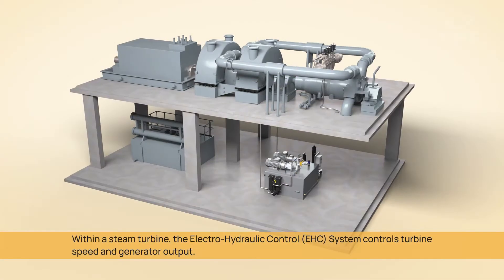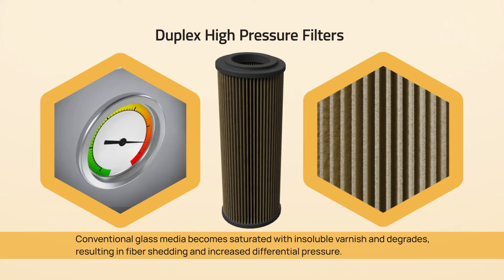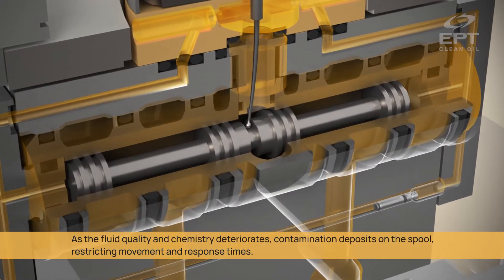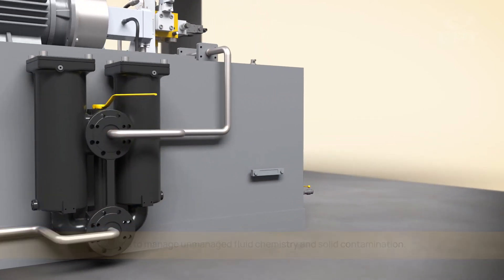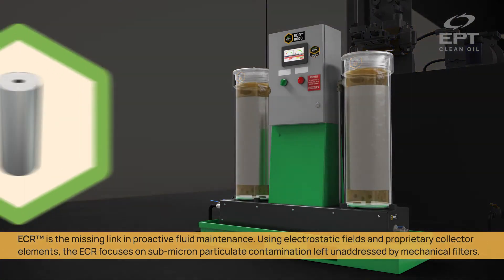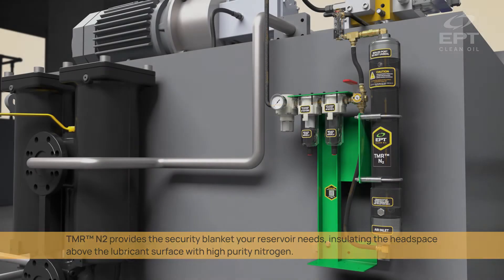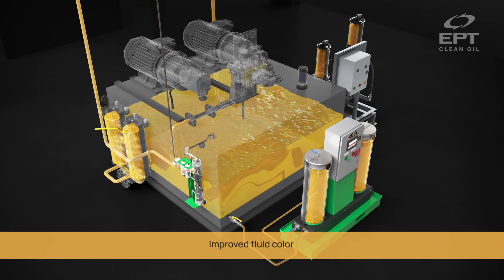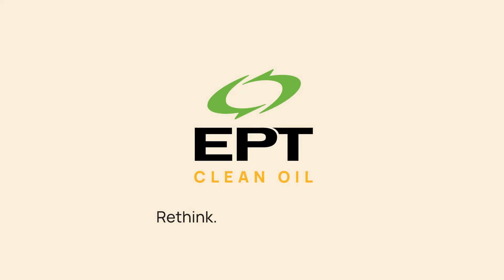Proactively manage fluid chemistry and physical contamination to ASTM D8323 standards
The Electro-Hydraulic Control System (EHC System) is one of the most critical systems controlling steam flow, turbine speed and generator output. The proper functioning and reliable operation of the EHC system is critical and the biggest challenge of O&M Managers and Engineers. Responsible for the reliable and rapid closing of all steam valves including emergency situations such as turbine overspeed and power-load imbalance, a malfunction within the EHC system leads to a domino effect resulting in turbine stoppage.

Lubrication plays a vital role in supporting optimal steam turbine performance. Operating under extreme conditions and high temperature operations, turbine control and protection systems demand specialized synthetic EHC fluids known as fire-resistant fluid (FRF). These fluids offer excellent lubricating properties, however they require strict control as they have a tendency to adsorb water, form acids and produce varnish. FRF fluid degradation results in sticking valves, eroded servo valves, plugged filters and/or blocked servo valve strainers – turbine operation failure mechanisms.

To achieve optimal performance characteristics, fluid chemistry and solid contamination need to be in a managed state. Proactively manage fluid quality to ASTM D8323 standards with EPT Clean Oil’s engineered contamination removal solutions.